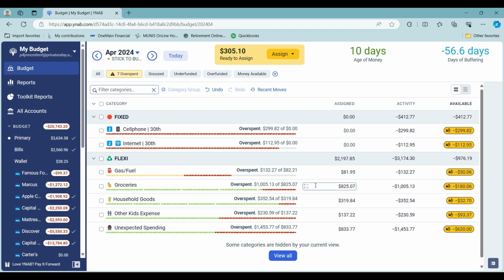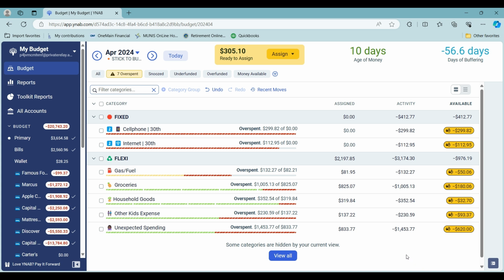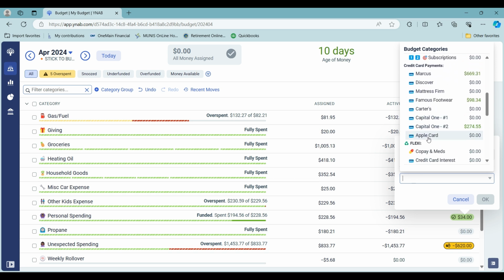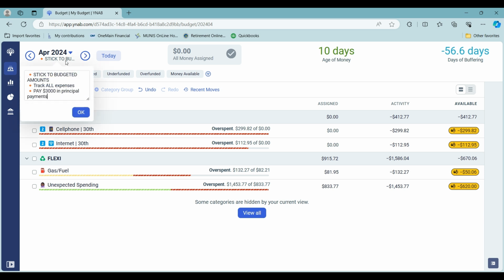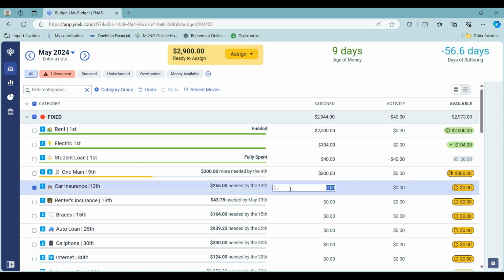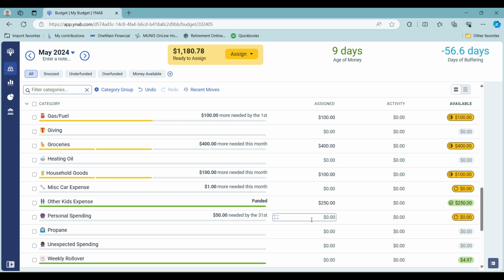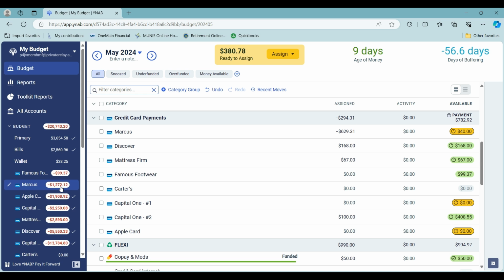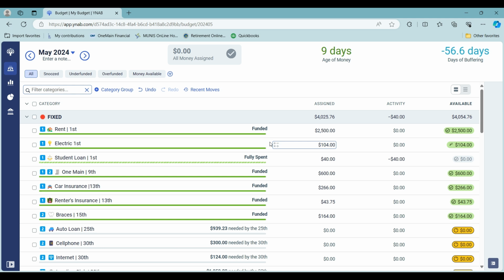TAX $$ DEPOSITED | BUDGET STATE & FEDERAL TAXES WITH ME | RIGHT ON TIME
Hello budget friends! April went out just as swift as it came in.  With a reduction in income, I had to improvise and persevere thru the month.

Check out the apps below to make money doing the things you do in a regular basis.

💲 Fetch Rewards
Earn points that you could cash out for gift cards doing all the things already in your routine.

💲 Upside
Check out this!! It's 100% free. Use it to get cash back on gas and other errands!

Interested in giving YNAB a try?  Here's my link:

I've been using this new budgeting app called YNAB and it is a game changer! I have never felt so in control of my money and so excited about the future. Sign-up for YNAB and then we can nerd out together!